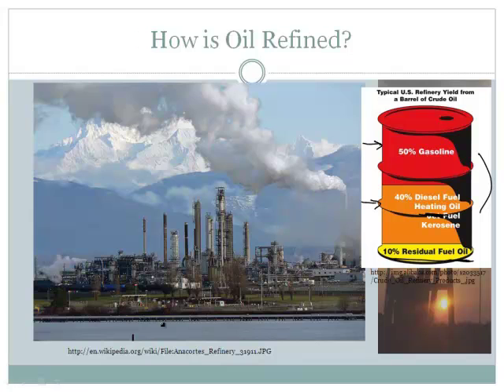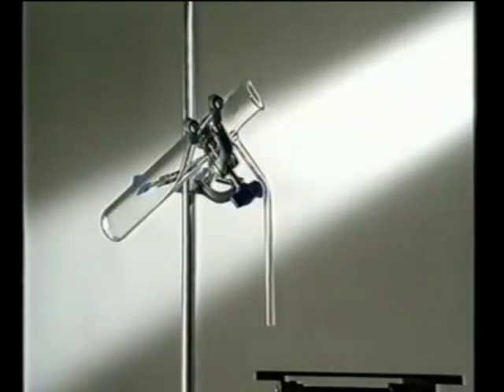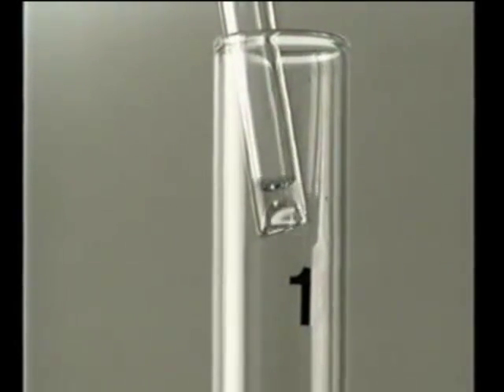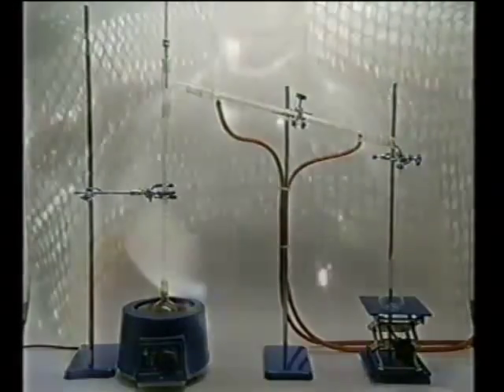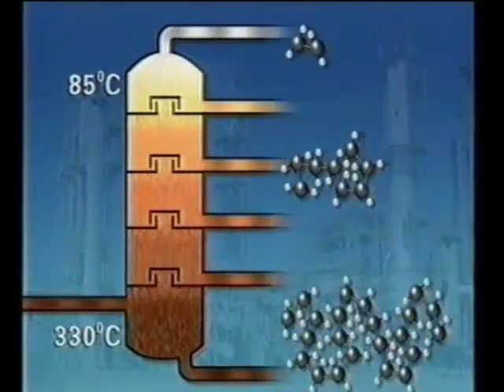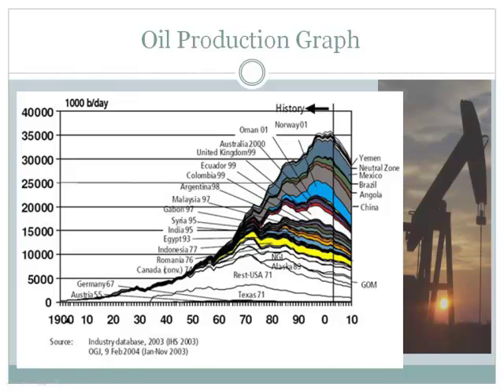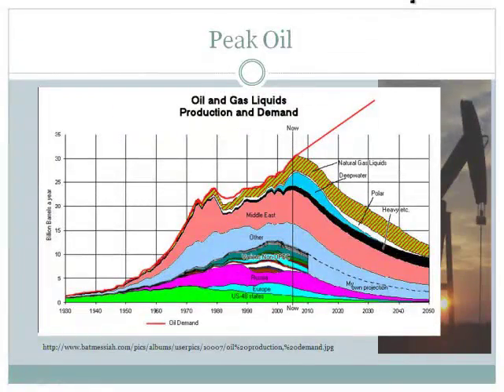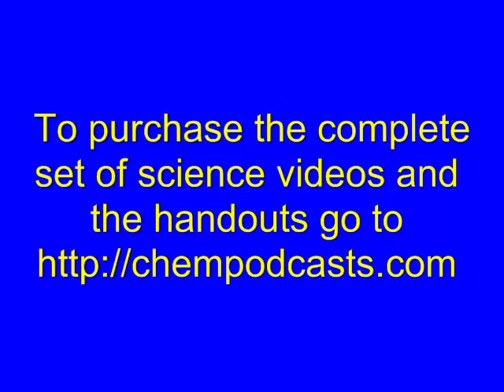Where does Petroleum Come From and How do we Extract it? (2/3)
Join award winning teacher Jonathan Bergmann as he discussed petroleum.  Where does oil come from?  How do geologists decide where to drill it?  How is it separated?  .This video was made for his 9th grade students.